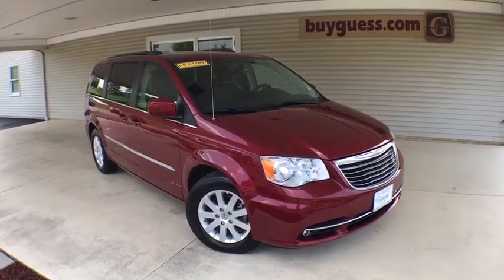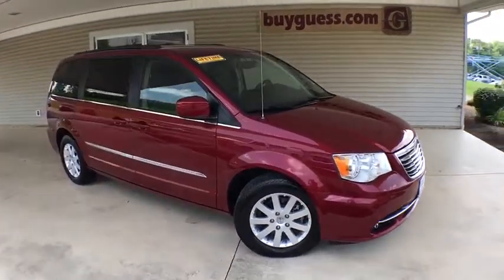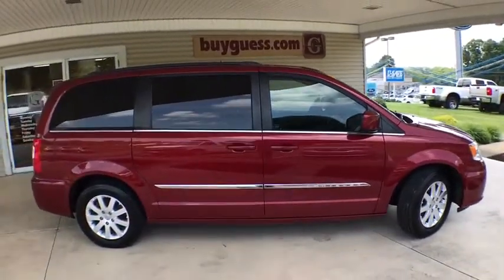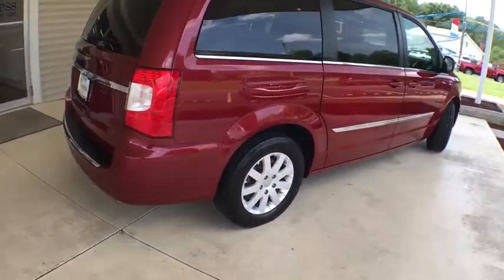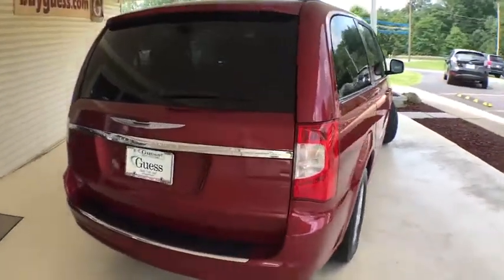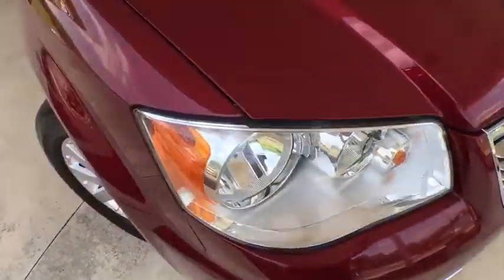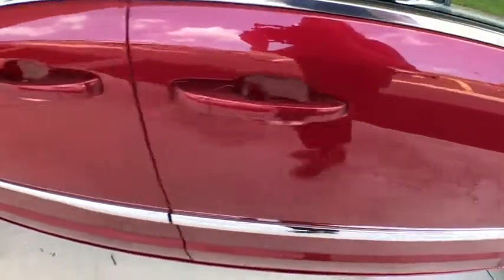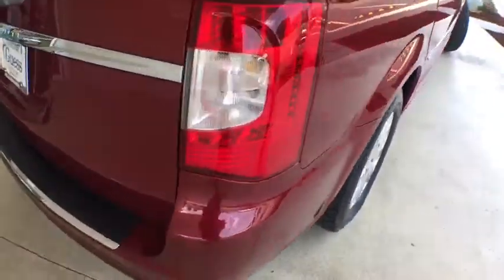2016 Chrysler Town & Country Canton, Waynesburg, Minerva, Steubenville, Carrollton, OH, Ohio U22160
Deep Cherry Red Crystal Pearlcoat U 2016 Chrysler Town & Country available in Carrollton, OH at Guess Buick Ford GMC. Servicing the Canton, Waynesburg, Minerva, Steubenville, OH area.

FREE Lifetime Engine Warranty Included!